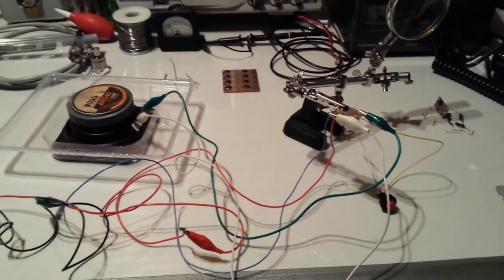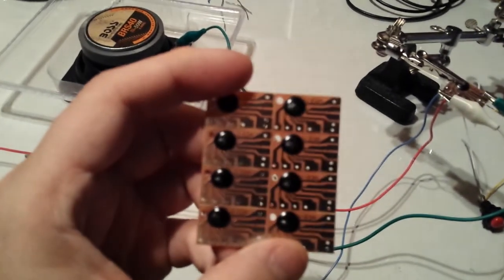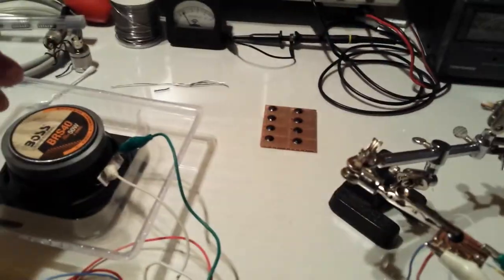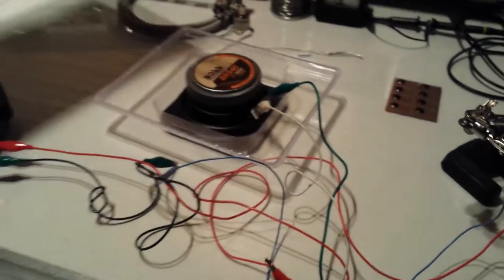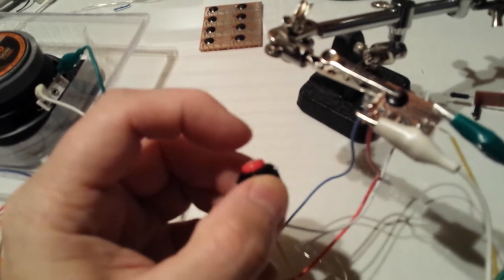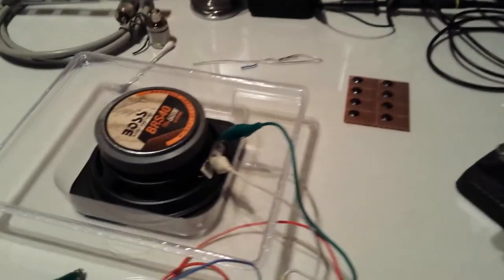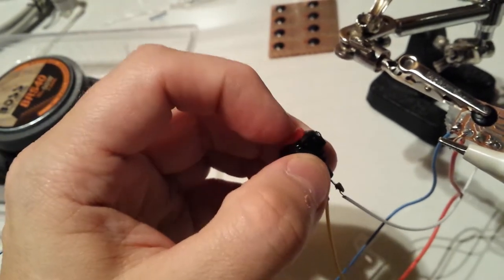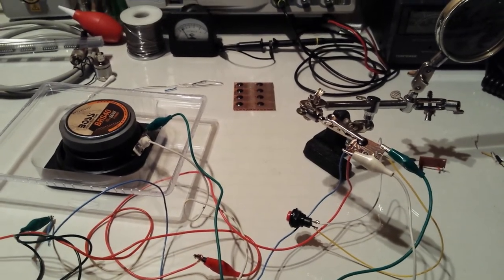H-83A China made 12 Music SOUND MODULE